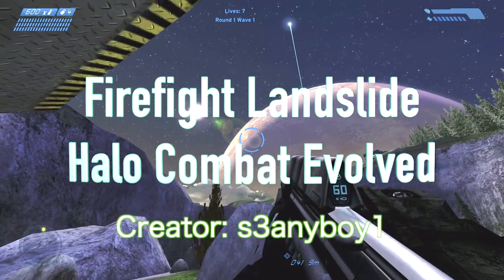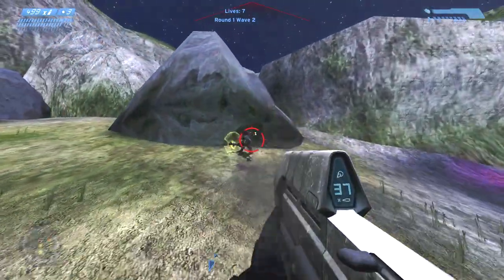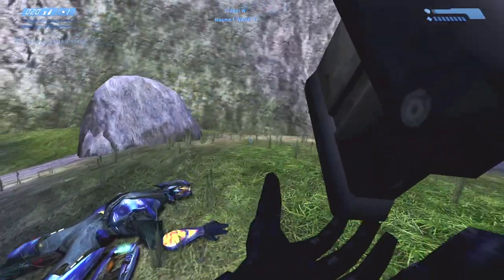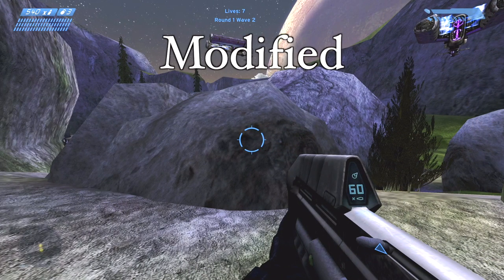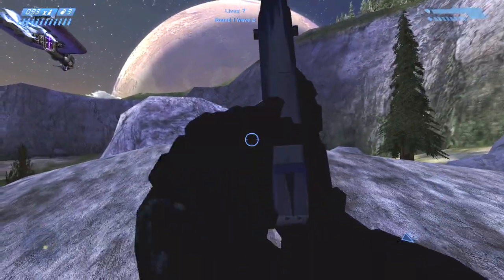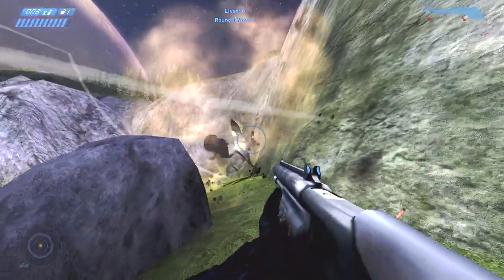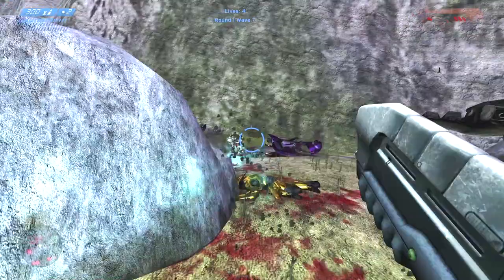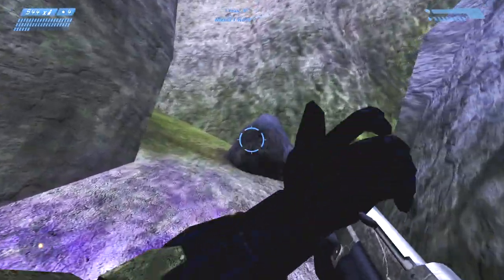Firefight Landslide in Halo Combat Evolved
Martin O'Donnell & Michael Salvatori